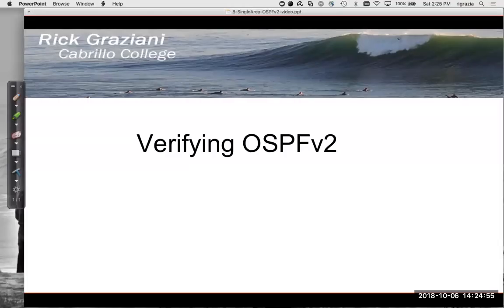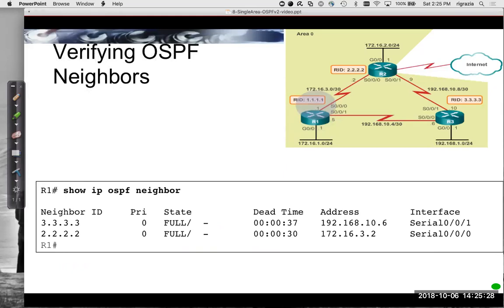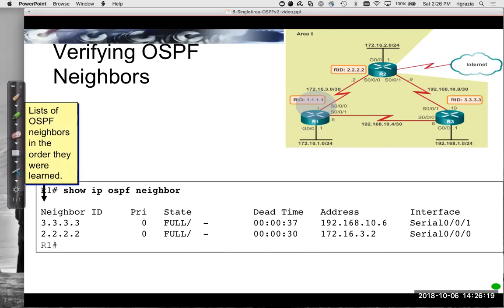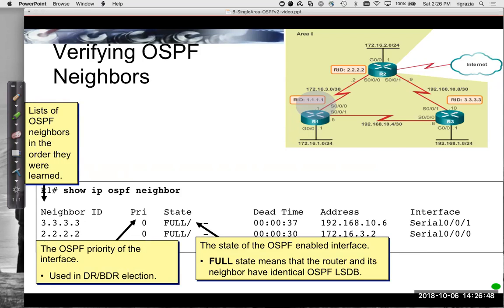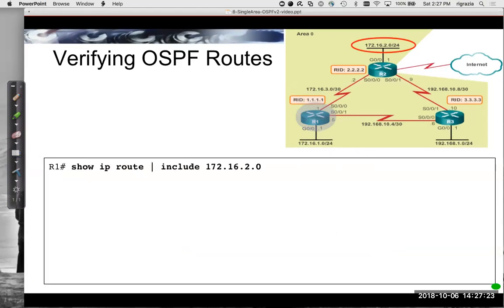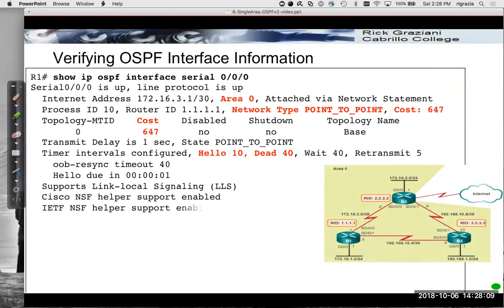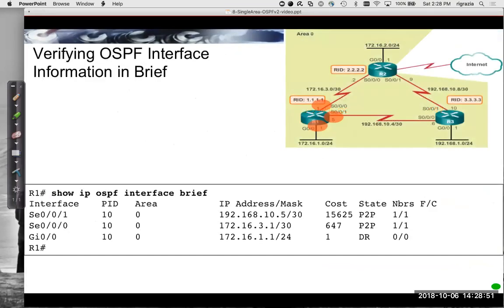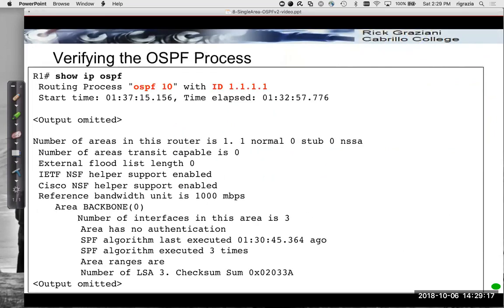OSPFv2: Verifying OSPFv2